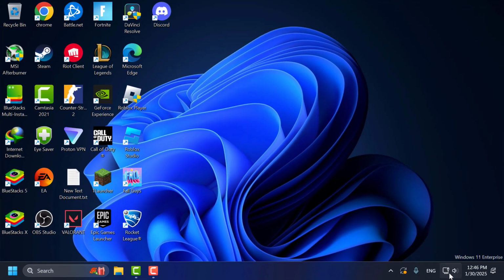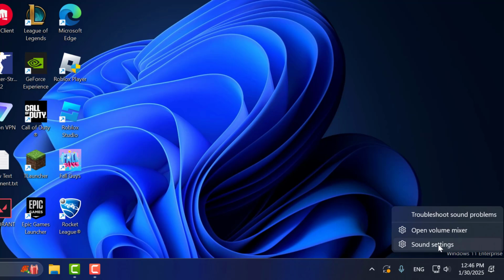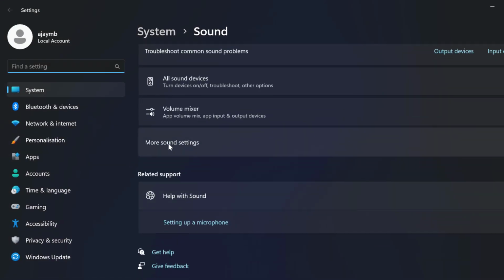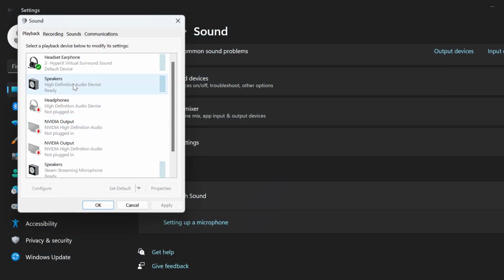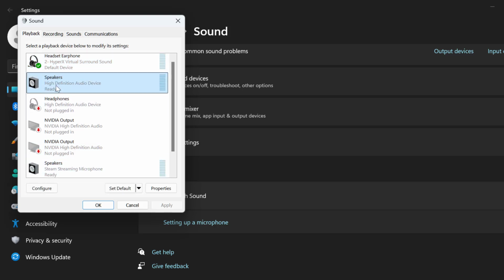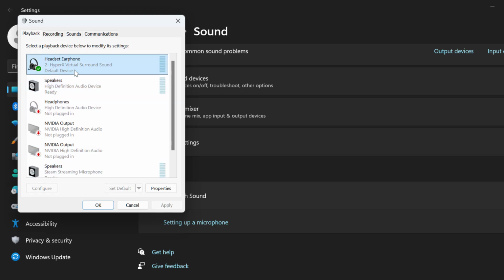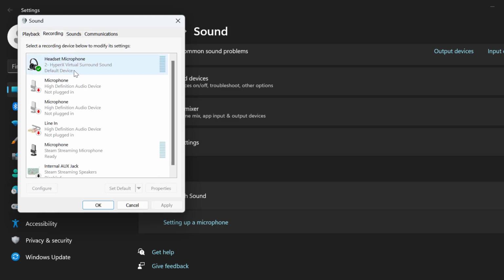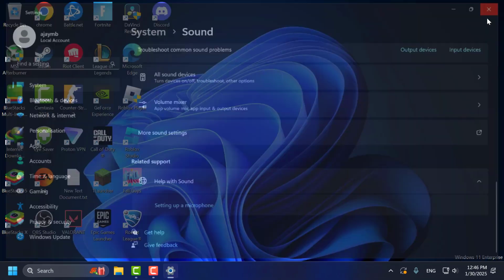Why Can't I Hear Anyone on Roblox Voice Chat (2025)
If you’re unable to hear anyone on Roblox voice chat. Here’s how to fix it:

00:00 Intro
00:09 Method 1
00:31 Method 2